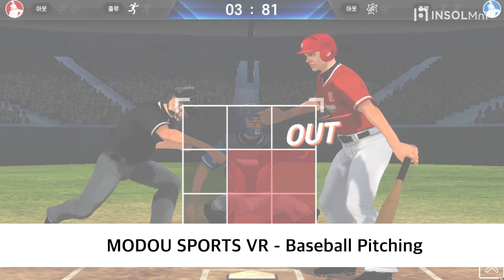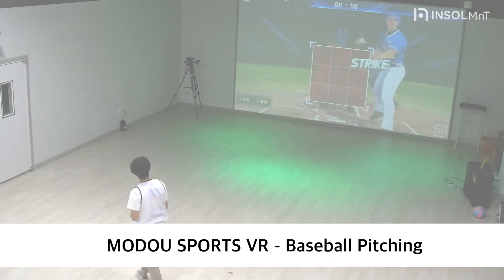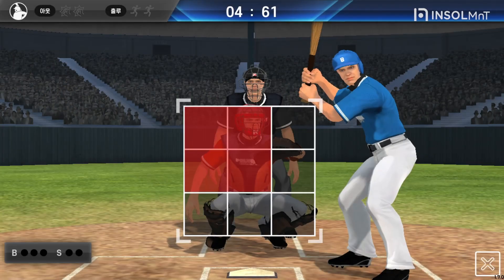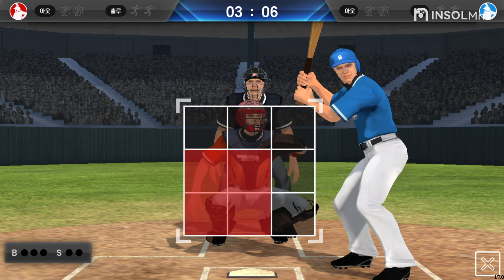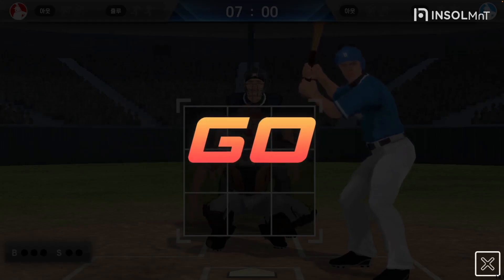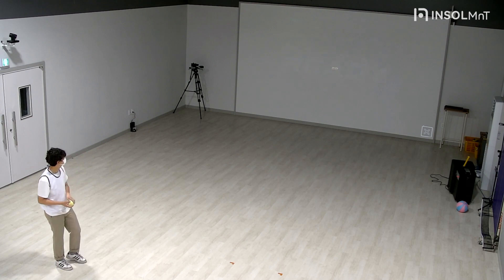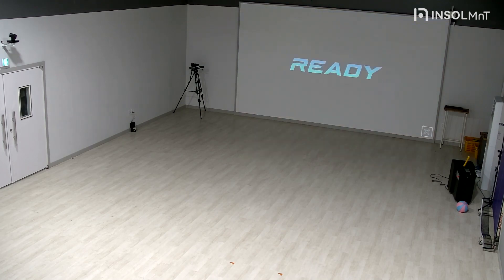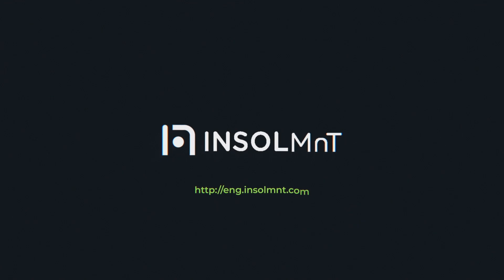Get out of here, MLB! I'm the pitching king too. Enjoy pitching in baseball with VR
This is a new concept of sports VR Shooting content baseball - pitching that can be enjoyed anywhere with a computer and an indoor space.

game rules: 1.At a distance of 3m from the screen, hold the ball and get ready. Adjust the starting point according to your skill level and proceed with the game.
                2.You throw the ball towards the batter. If you get the batter out, your score will increase.

Game effectiveness : This game involves throwing a ball towards the strike zone while avoiding hitting the batter.
                                       Practicing throwing the ball with an overhead stance can help improve overall physical fitness.

Experience virtual indoor sports with MODOU sports!

Every year, we conduct various interactive activities with educational institutions and public institutions. We are always doing our best to help children and teenagers have a fun and happy experience. If you have any questions, please leave your inquiry on the website and we will answer.

✅  important matter
The ownership of this video belongs to the channel and unauthorized theft is prohibited.